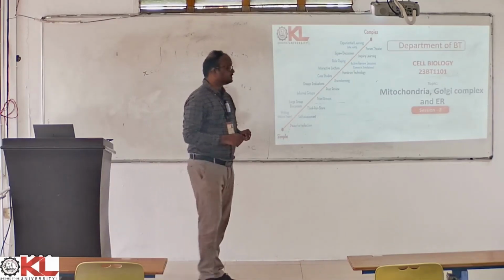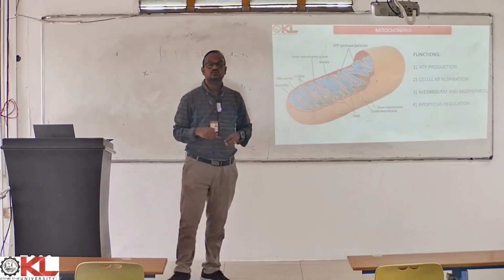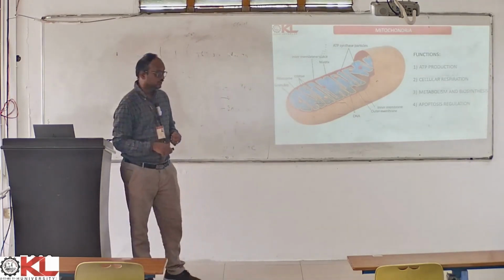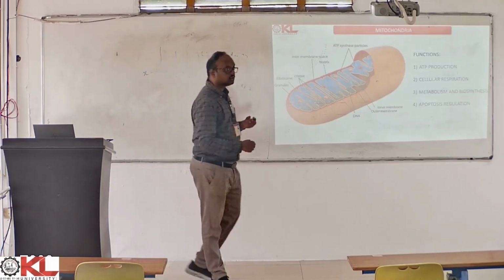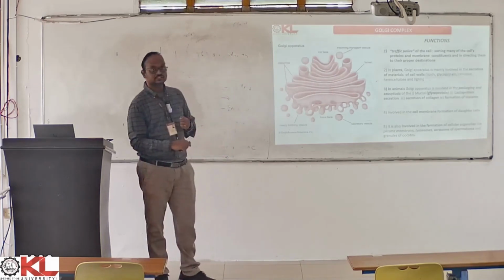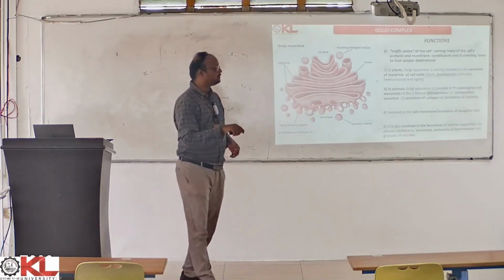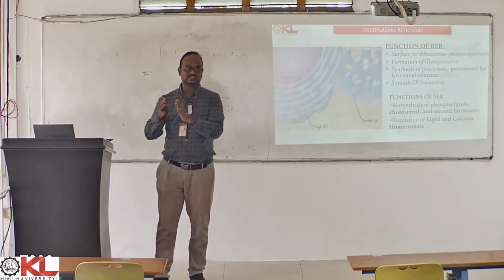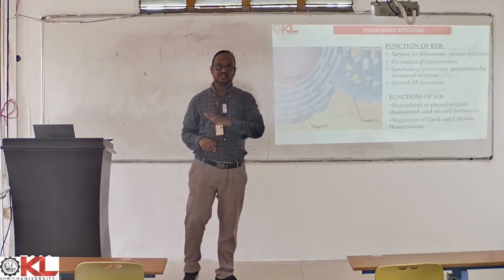Mitochondria, Golgi complex, ER